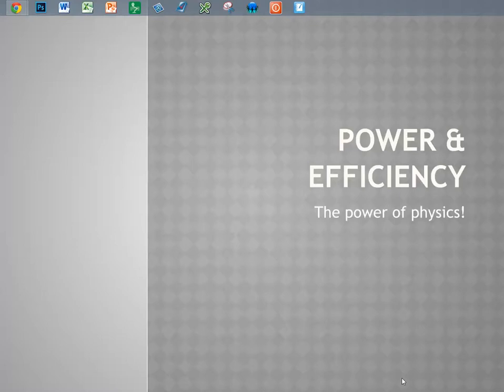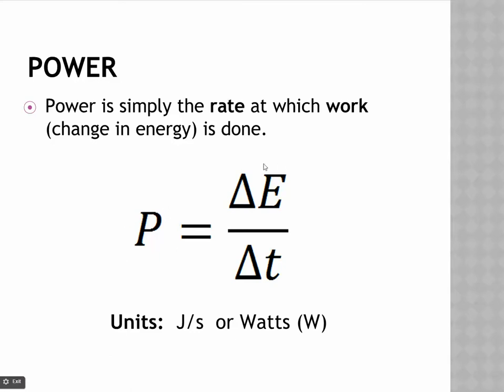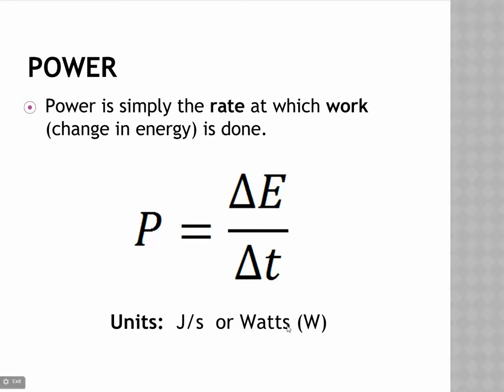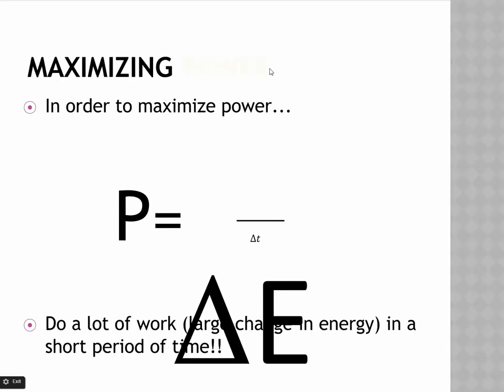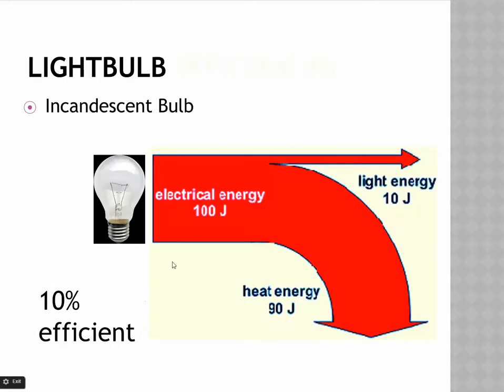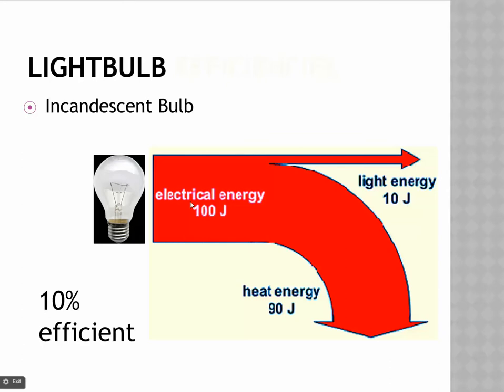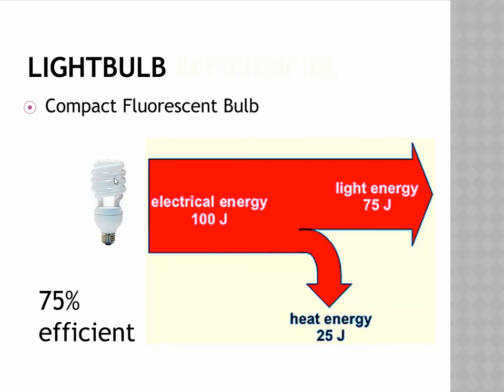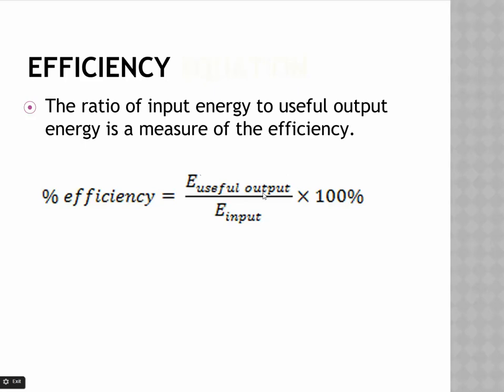Power and Efficiency - Presentation